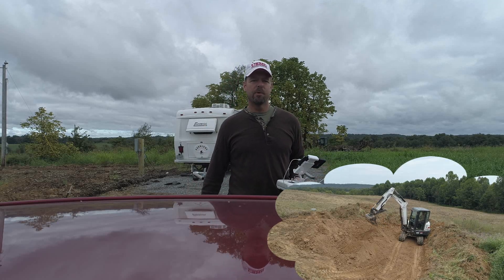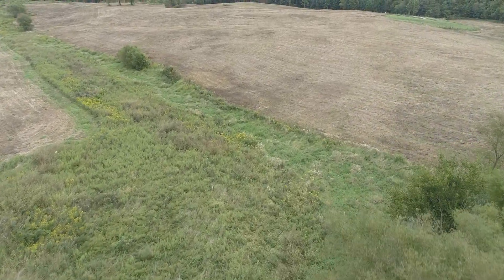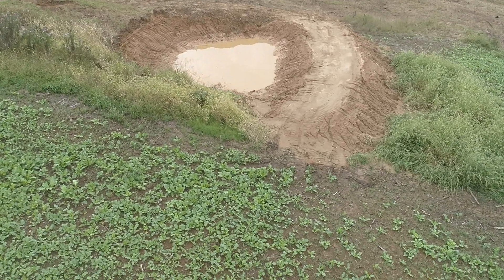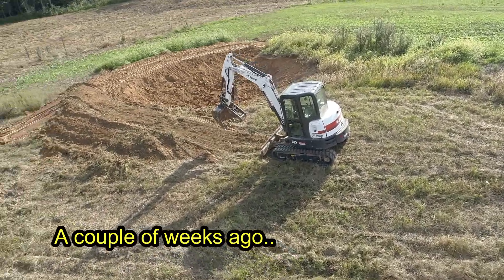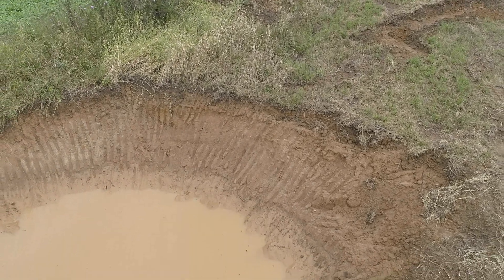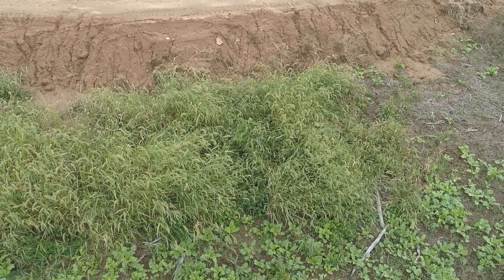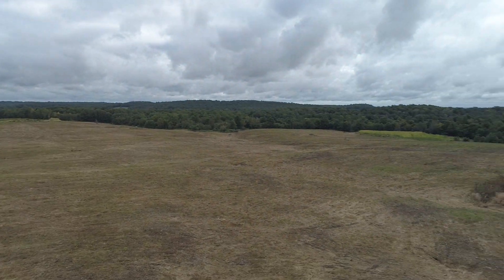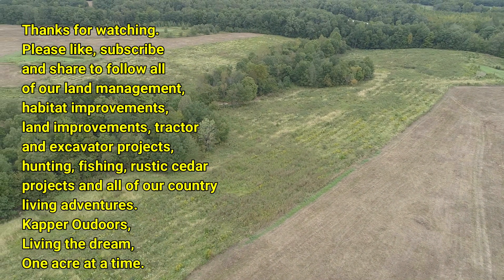Project 211 Checking brand new Deer watering holes 09-10-18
Well in the last couple of weeks I managed to get 2 new watering ponds dug at our Southern Illinois farm "Project 211." Here is the link to the first pond dig
Join me today as I put the phantom 4 pro drone up and check the 2 watering holes. We got about 4 inches of rain a few days ago so I know that a lot of water has run into them. Also see how my field drainage cuts worked to channel even more water yet into the ponds. I used my bobcat E42 mini excavator to dig each of the holes, and they are each roughly 30 feet across and 3 to 5 feet deep. Kapper Outdoors, living the dream, one acre at a time.